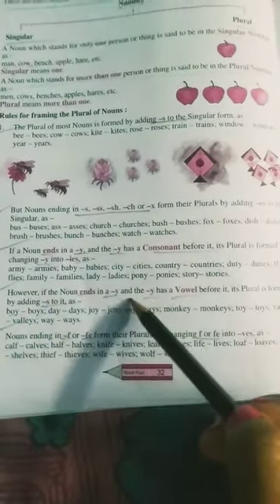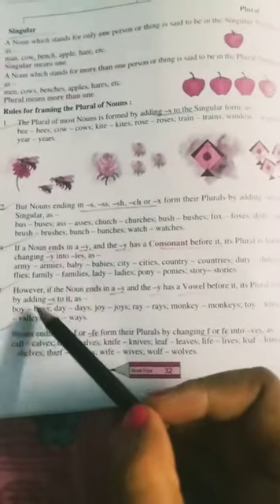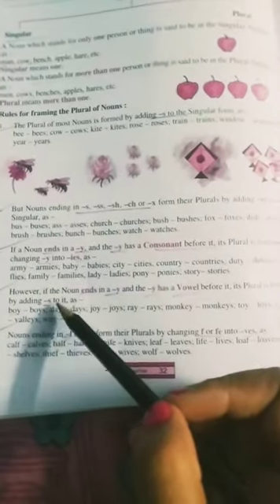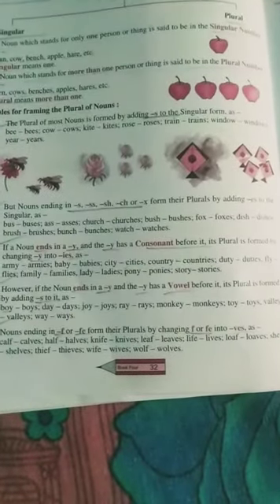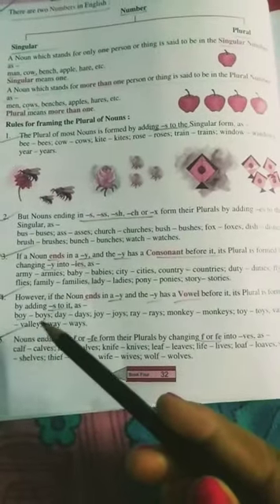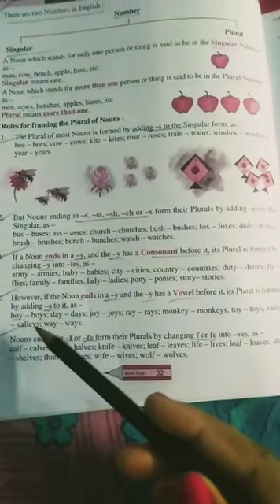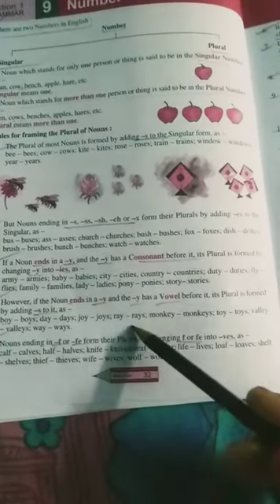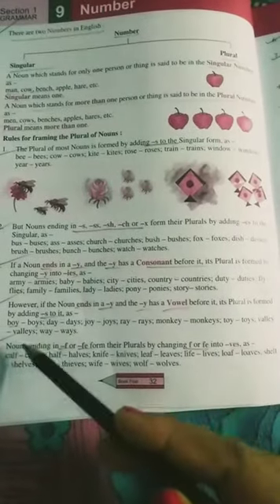Class:-STD-5 Sub-English Grammar Term-1 Day-13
Number.